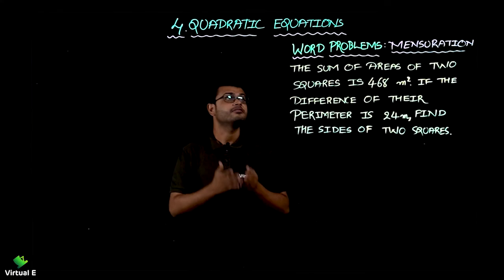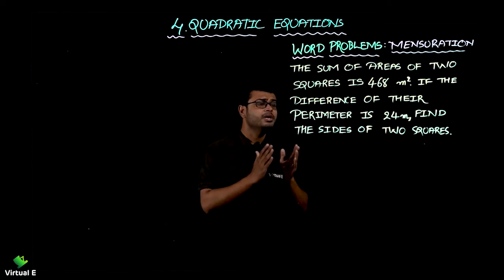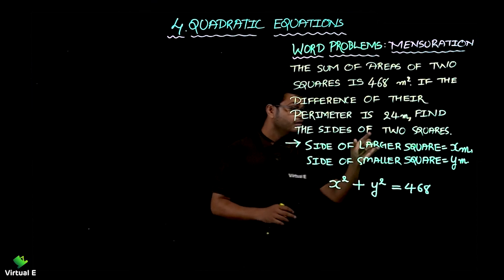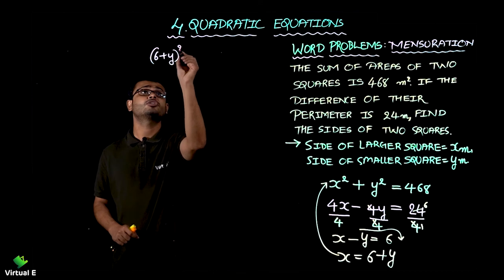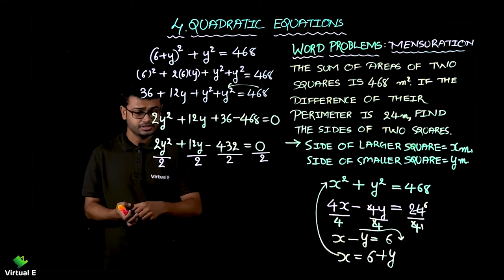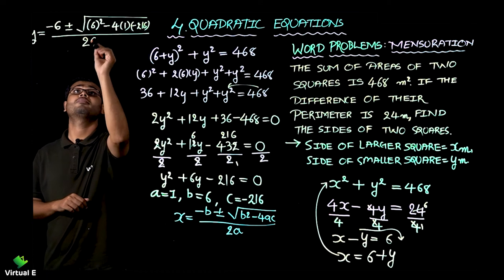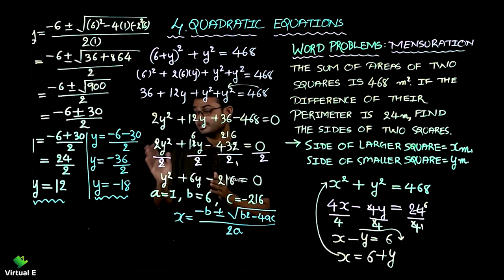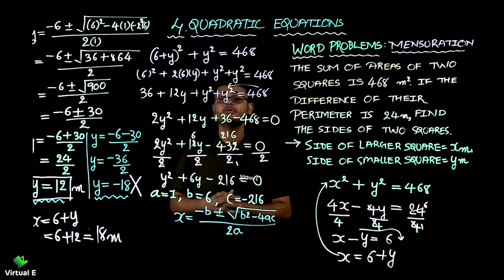Class 10 Maths Chapter 4 | Quadratic Equations | 14 - Word Problem on Mensuration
Topic covered in this video of Quadratic Equations of Class 10 CBSE is Word Problem on Mensuration

Class: 10th
Subject: Mathematics
Chapter: Quadratic Equations

Topic Name: Word Problem on Mensuration
Topics Covered in This Video: Word Problem on Mensuration